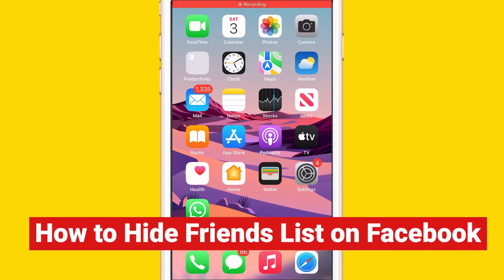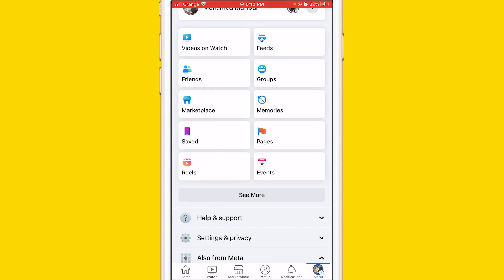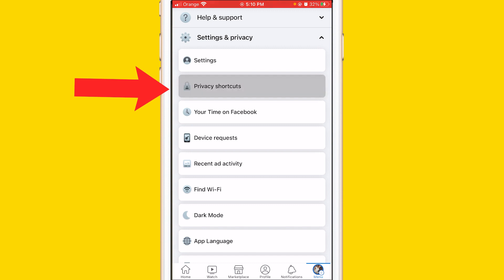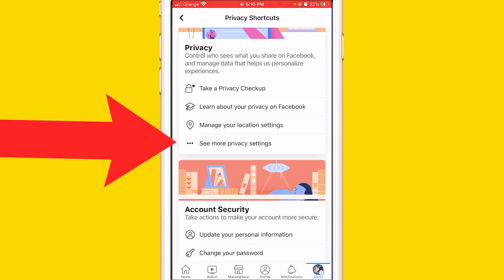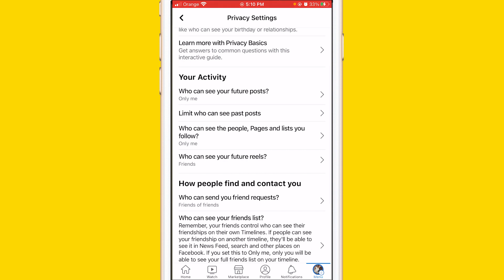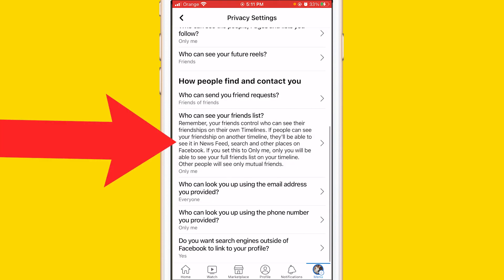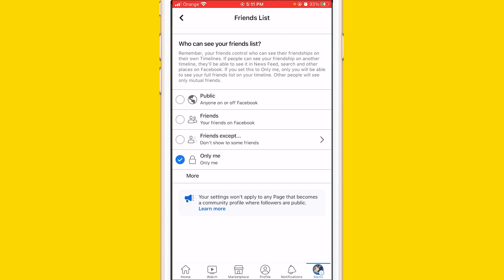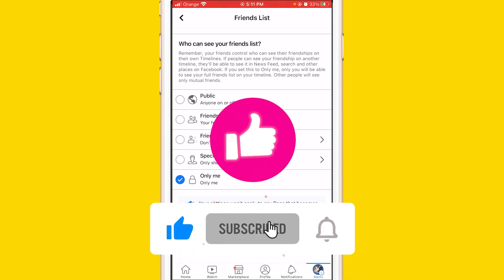How to Hide your Friends List on Facebook (New Update)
How to Hide your Friends List on Facebook is today's video,It can be tough to keep your personal information private online, but just a few clicks can keep your Facebook information from prying eyes. If you want to keep strangers (or even friends) from trawling through your Friends list, it's simple — as long as you know where to look. Here's how you can hide your Friends list on Facebook.